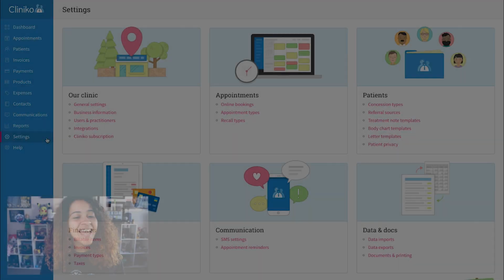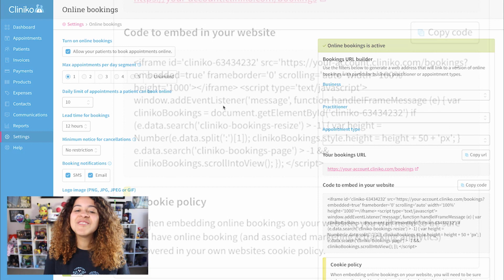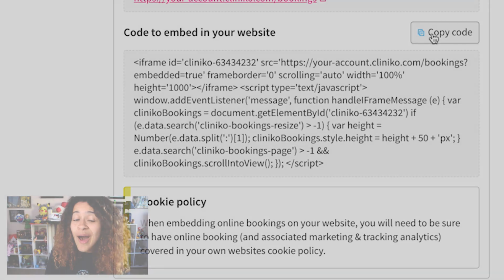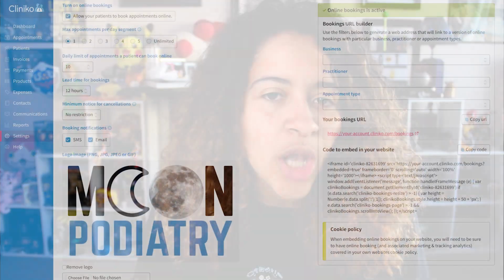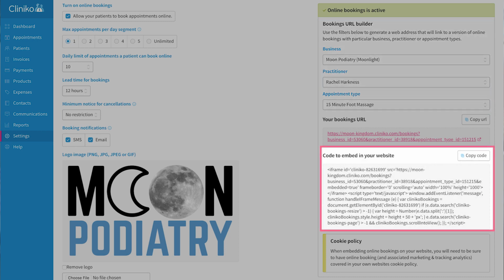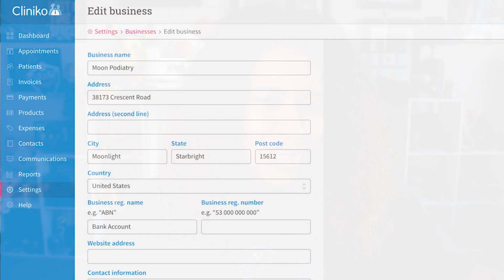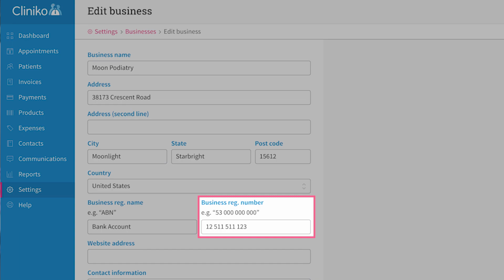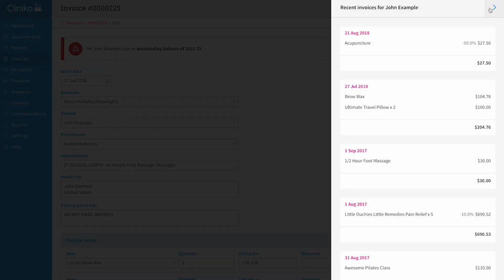Cliniko This Week: New Online Booking, MailChimp alerts, Recent Invoice update, and MORE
Are you ready for some Cliniko updates!? We know Rachel is 😂!!! Come join her in Cliniko This Week as she covers the new releases and changes that took place.

The updates this week: a new Online Booking code for your website (which offers a number of improvements), the Recent Invoices section now includes more details (like tax, quantity, and discounts), and Admins will receive emails if the MailChimp integration is disconnected.

There were also some minor changes related to how we handle embedded Google Maps, the number of patients that initially appear in Upcoming Birthday Report, and a question type change in the Treatment Note Templates.

For a full list of our changes this past week check out the Cliniko Community